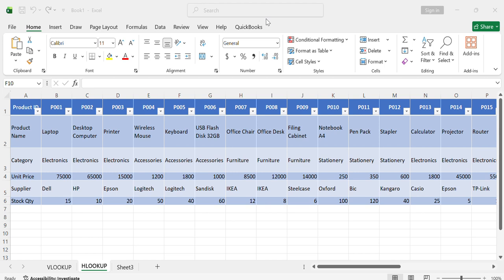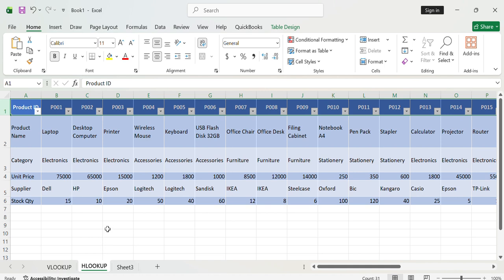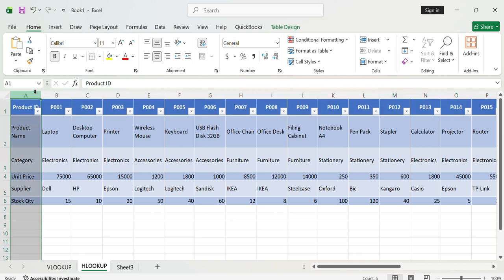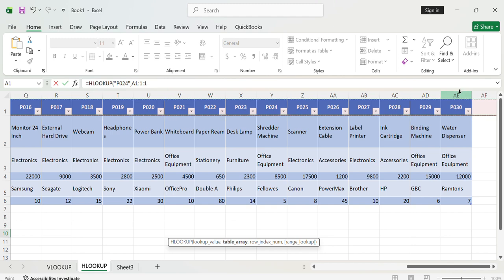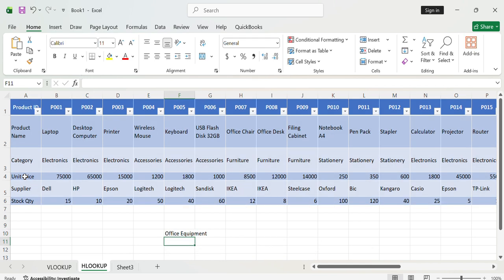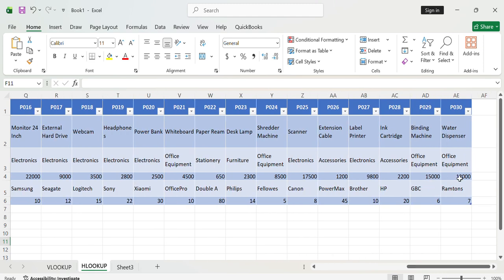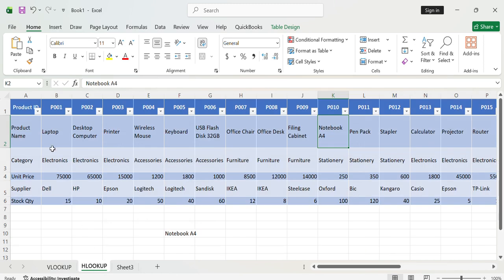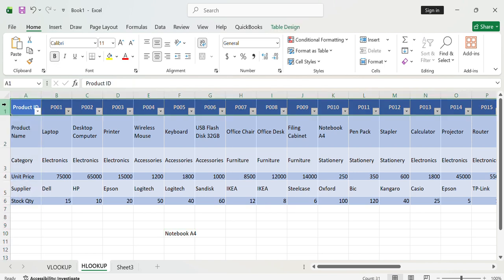HLOOKUP Excel Tutorial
Today i shall show you how to perform HLOOKUP actions in Excel